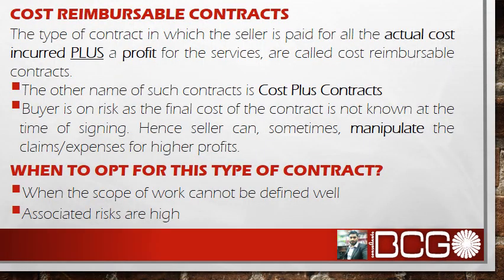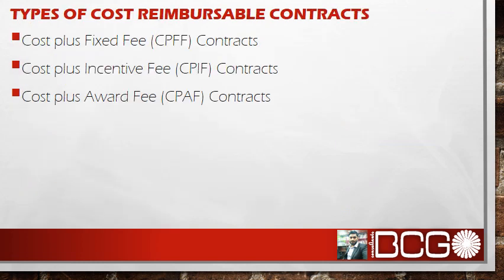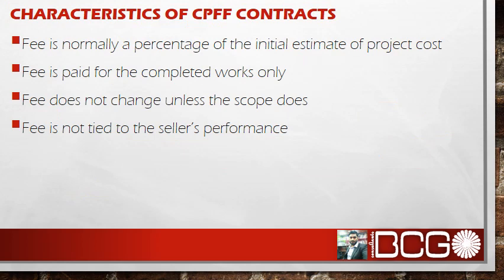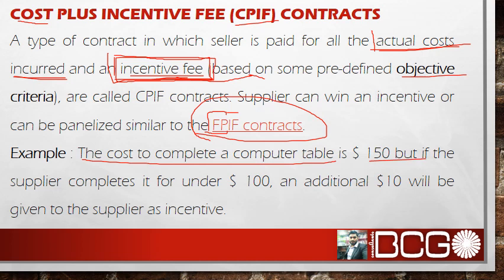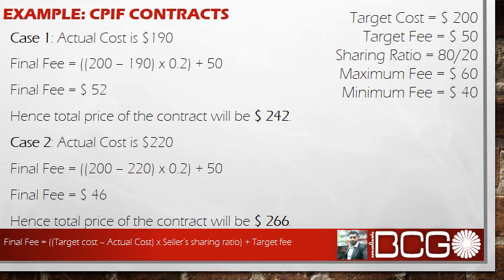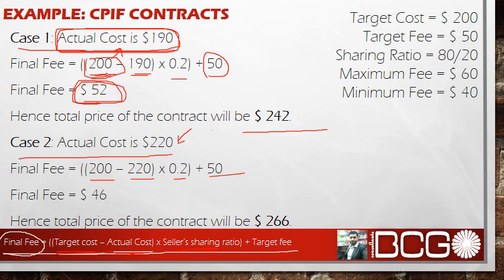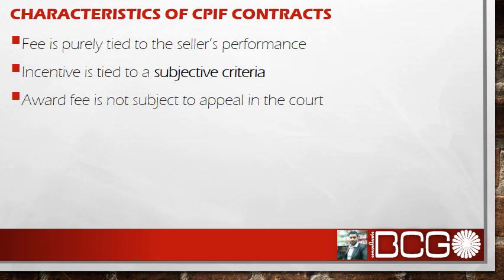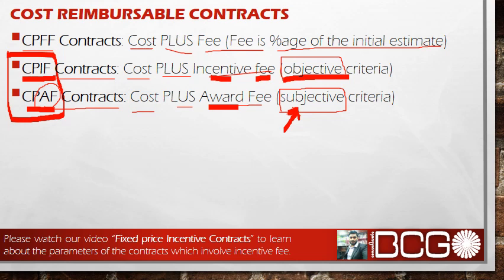Cost Reimbursable Contracts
Hi Folks

This video helps understand Cost Reimbursable Contracts.

Regards
BCG Consultants